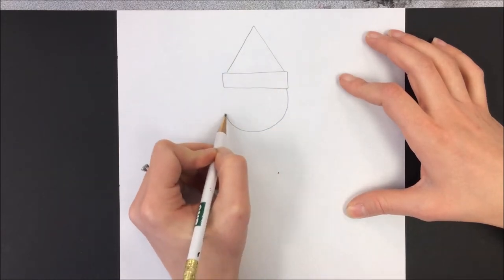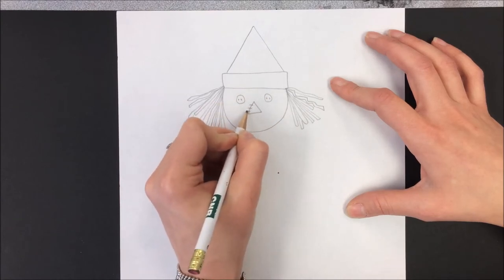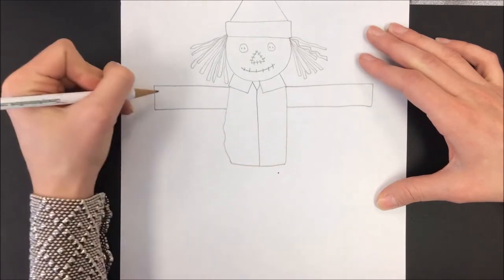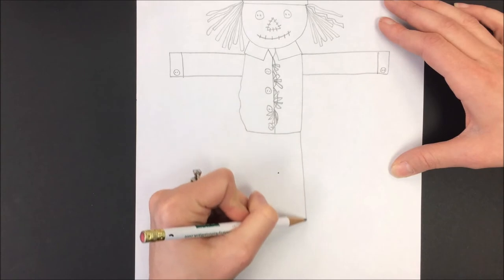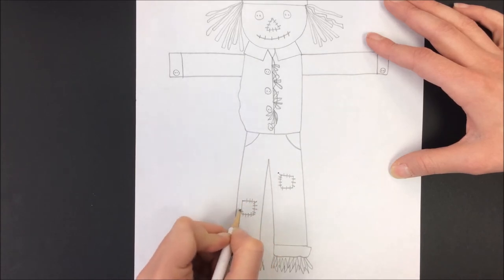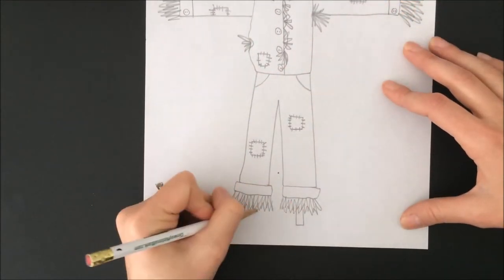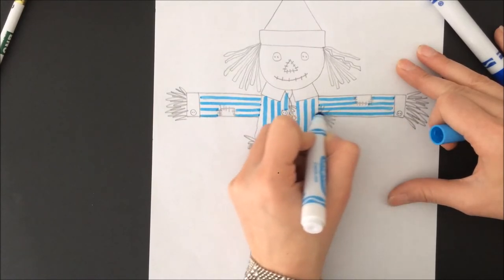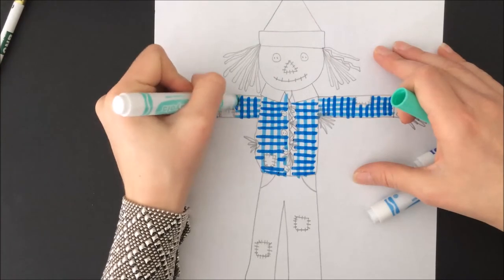How to Draw a Scarecrow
How to draw a scarecrow with Mrs. Rabon. Learn how to draw a scarecrow using basic lines and shapes.